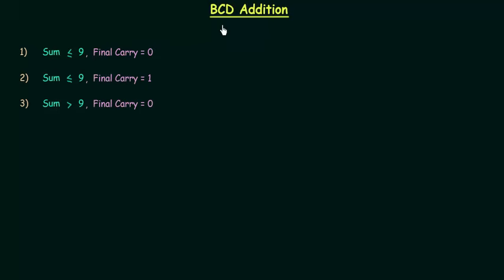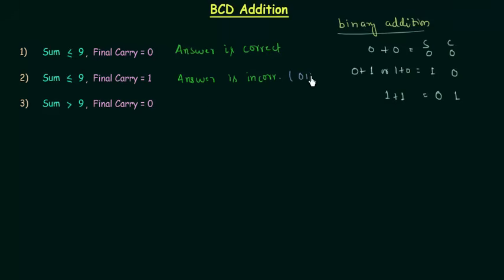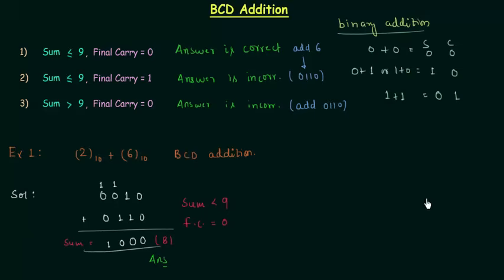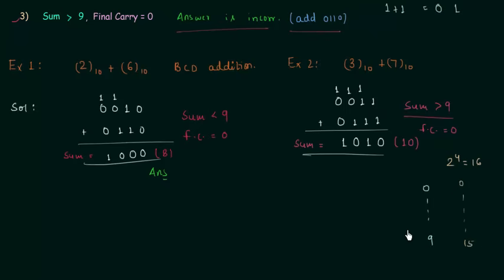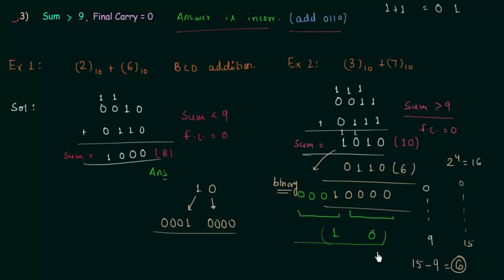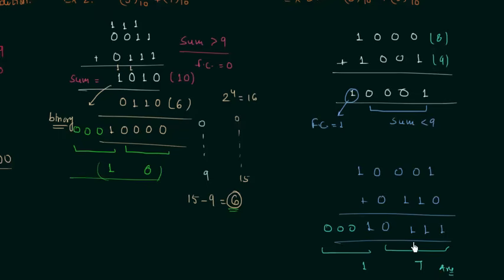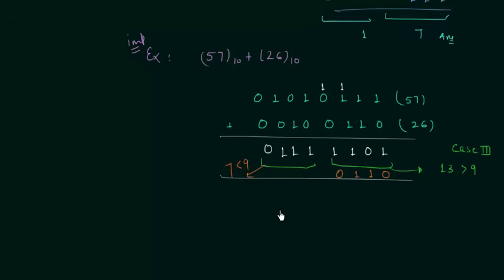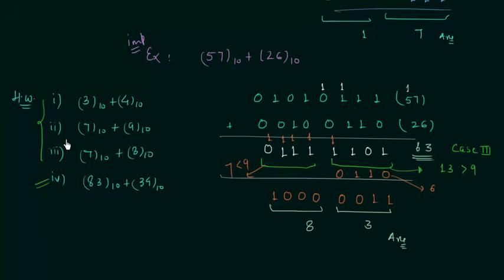BCD Addition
Digital Electronics: BCD Addition
Topics discussed:
1) Generation of sum and carry in case of BCD addition.
2) Examples of different cases of BCD addition.